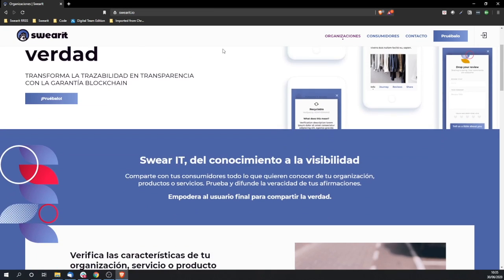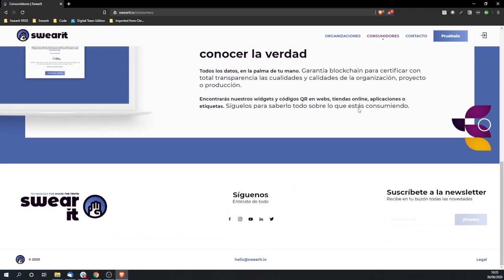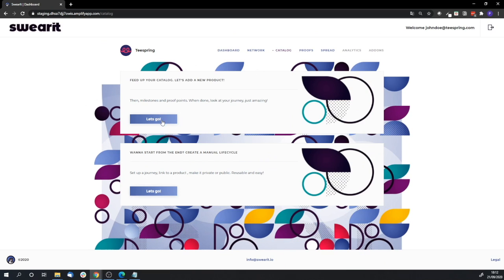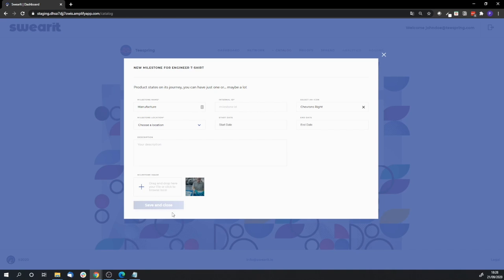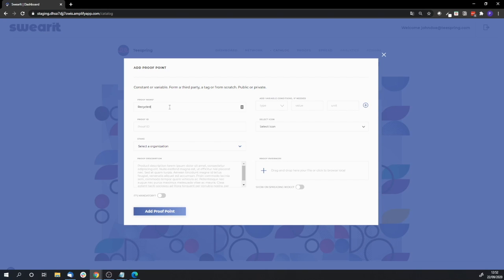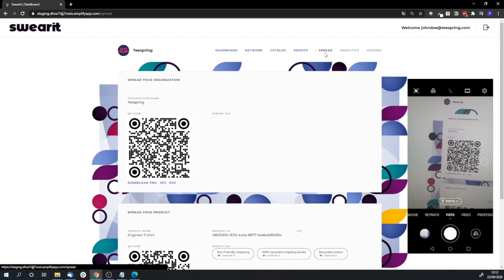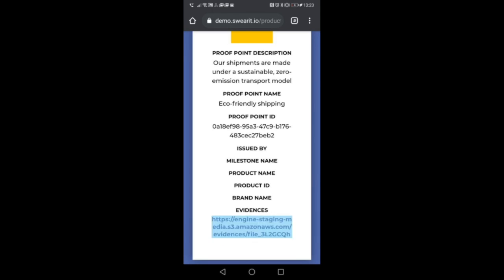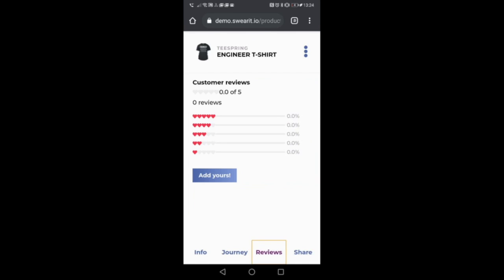Swearit demo tour ENG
Este vídeo trata de: Swearit demo tour  ENG